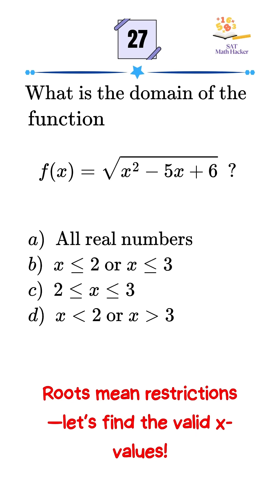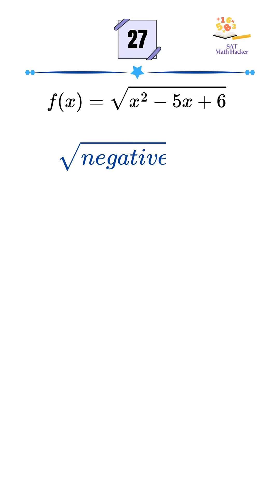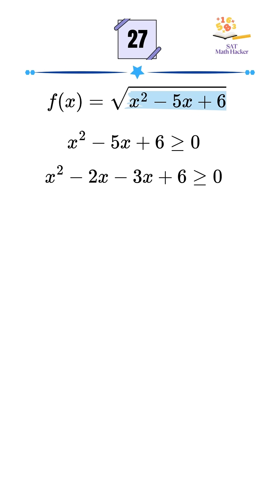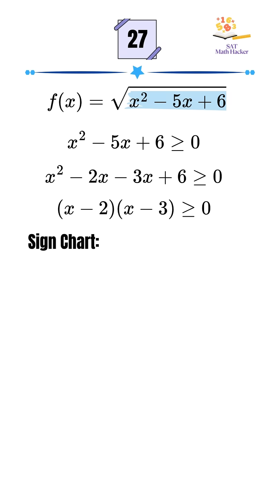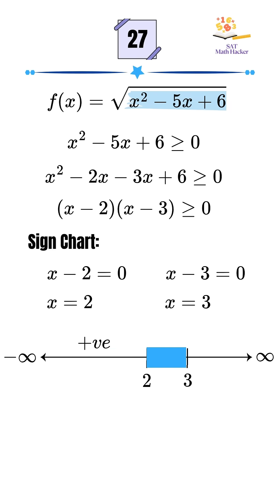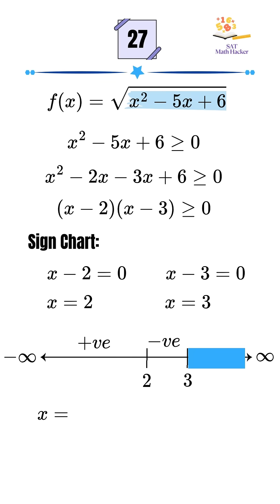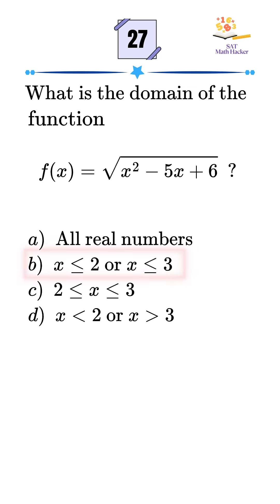SAT Math Trick: Domain of a Square Root Function Made Easy!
In this SAT Math problem, we’re asked to find the domain of a function with a quadratic expression under a square root. Watch as we break it down using sign charts and simple test points. Learn how to determine valid x-values when square roots are involved in the function!

✔️ Tip: Square roots can’t handle negatives—use that to your advantage.
🎯 Perfect for Algebra review, functions, and SAT Math prep!
👉 Follow for more SAT tips and tricks.